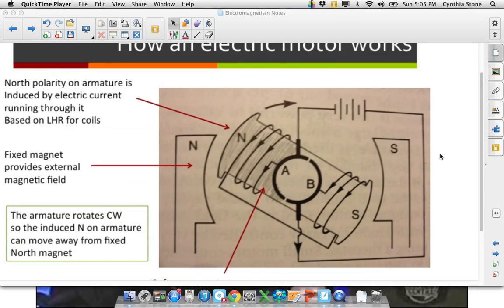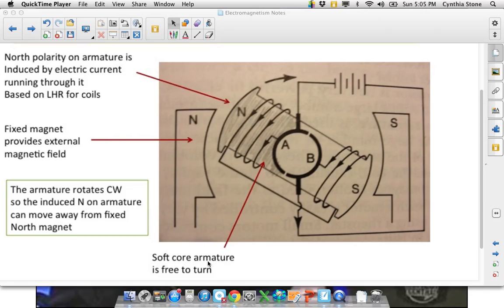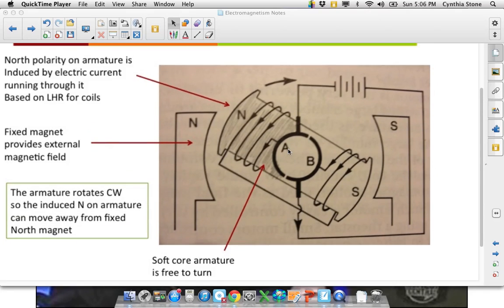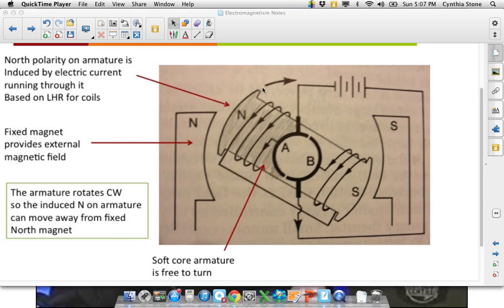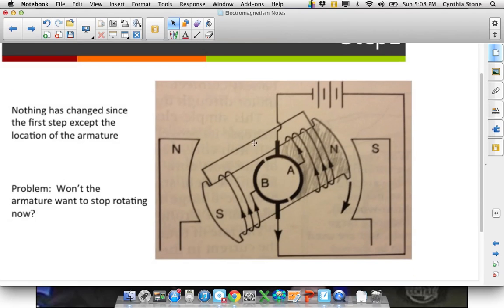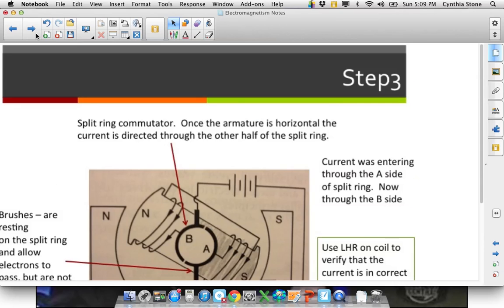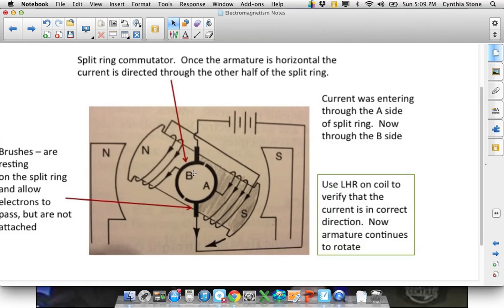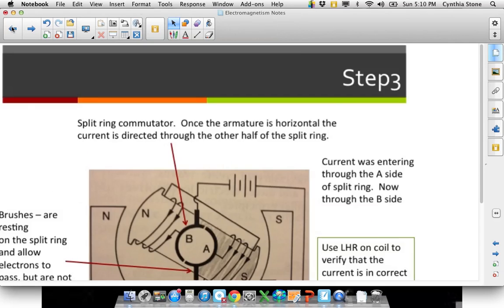SPH4C The Motor Principle Part 2